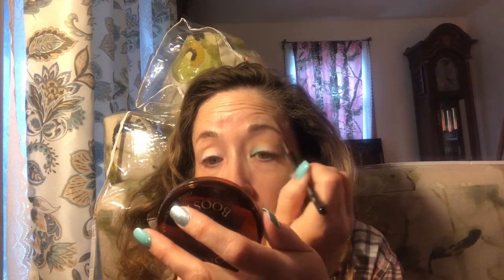Easter Egg Collaboration with Dirty Half Dozen.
Hello My Makeup Lovers. Please enjoy this Easter Egg inspired look that I am doing with some lovely ladies here on YouTube.🐇🐇